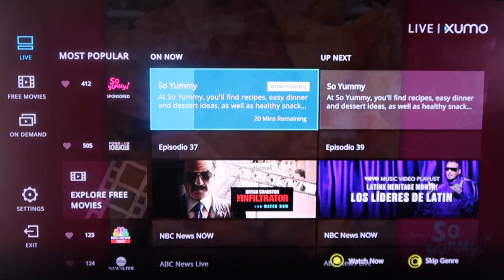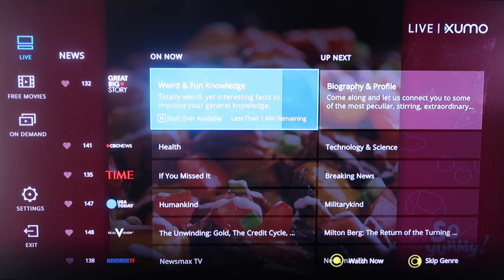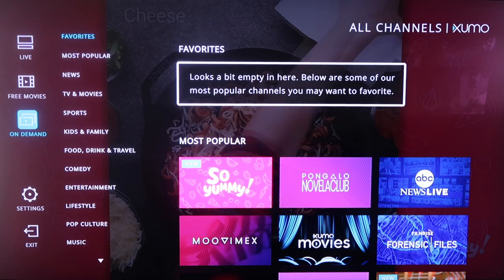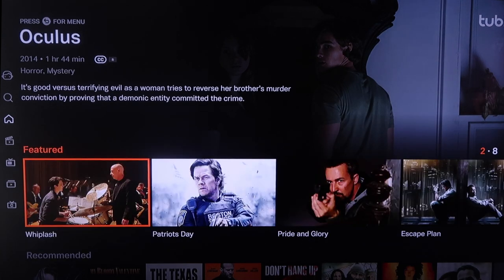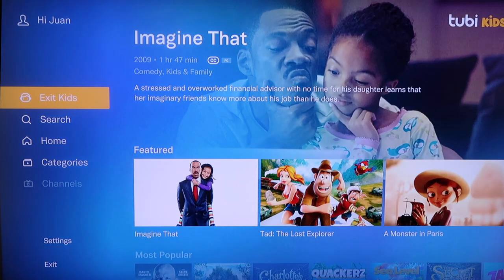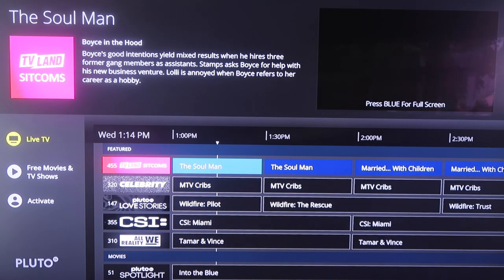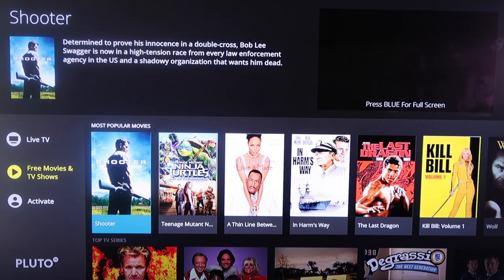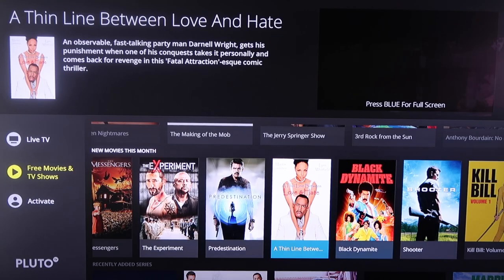Best Free Apps for Roku TV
Here are the best free apps for your Roku TV. Each of these is legal and easy to use. Filled with Movies, TV Shows, and binge-worthy content.